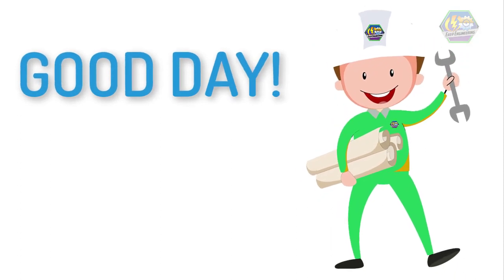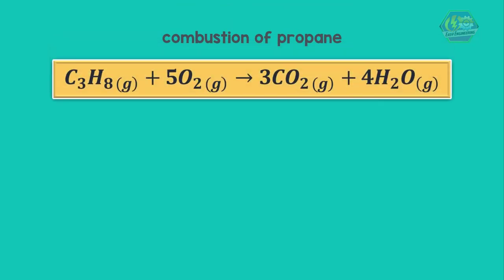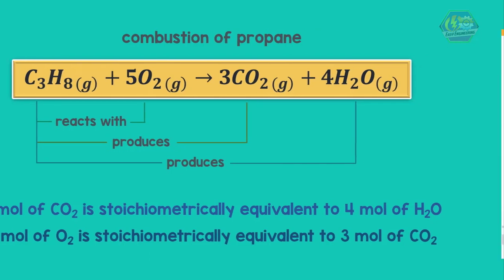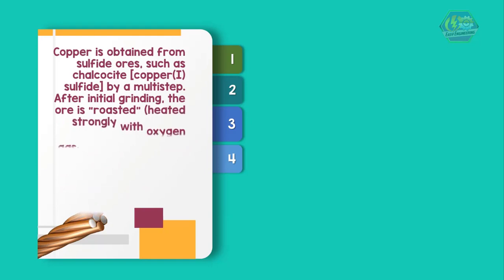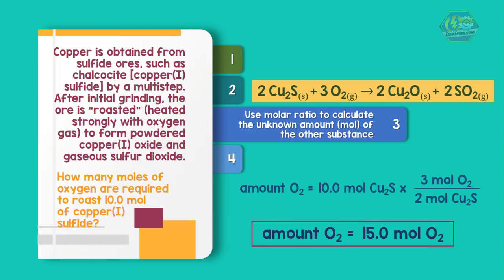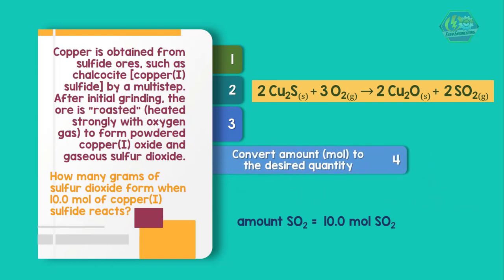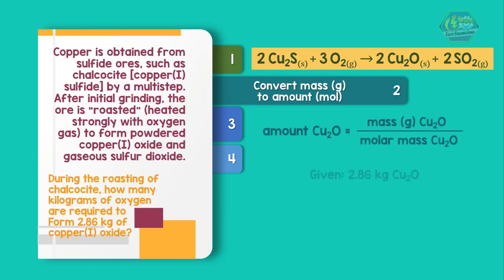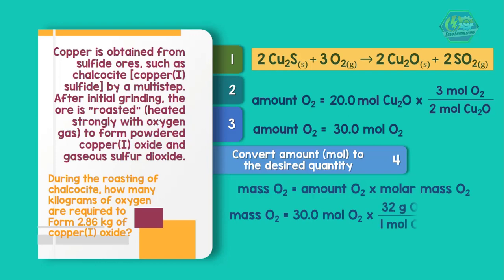CALCULATING QUANTITIES OF REACTANT AND PRODUCT | Chemistry Animation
This time we are going to talk about “Stoichiometry: Calculating quantities of reactant and product”.

A balanced equation is essential for all calculations involving chemical change. If you know the number of moles of one substance, then the balanced equation tells you the number of moles of the other.

In a balanced equation, the amounts (mol) of substances are stoichiometrically equivalent to each other, which means that a specific amount of one substance is formed from, produces, or reacts with a specific amount of the other. The quantitative relationships are expressed as stoichiometrically equivalent molar ratios that we can use as a conversion to calculate the amounts. For example, let us consider the combustion of propane: